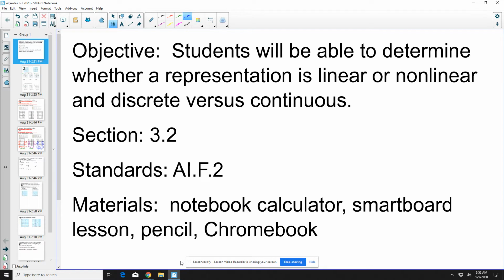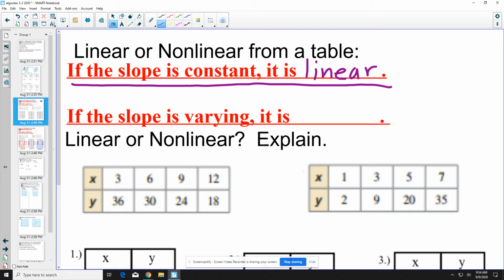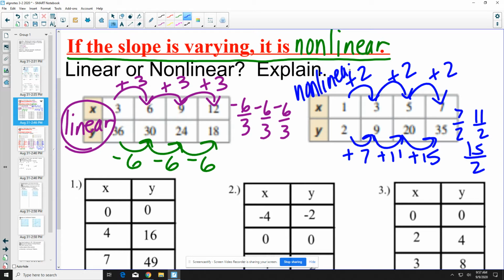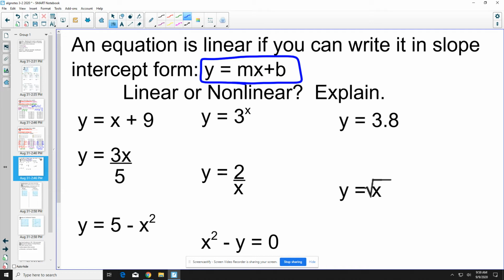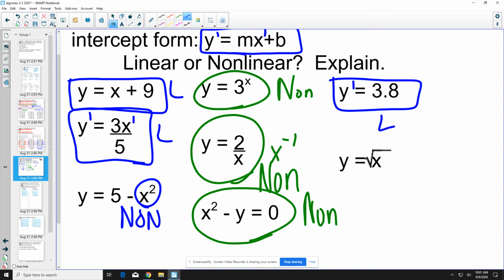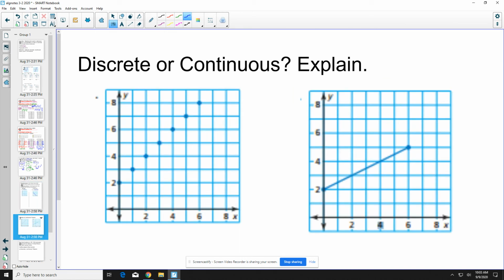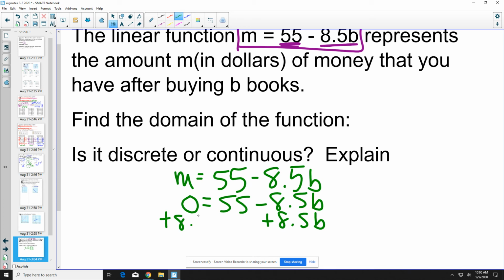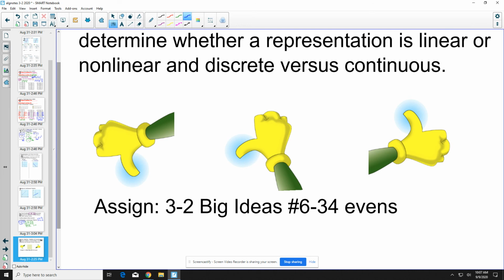3-2 Linear Functions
This video discusses linear, nonlinear, discrete and continuous functions.